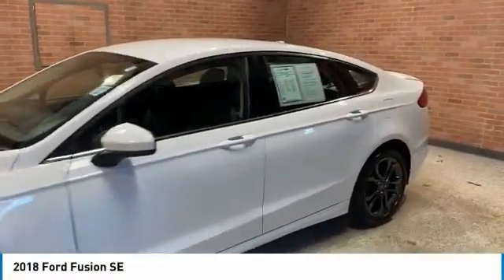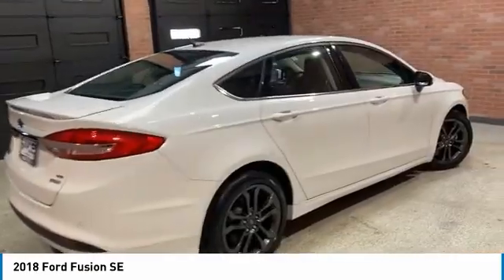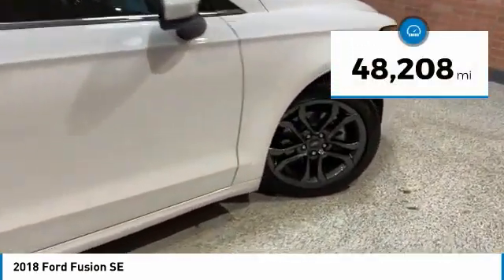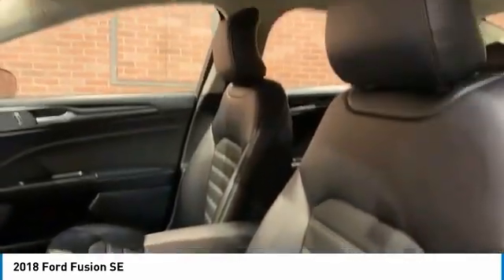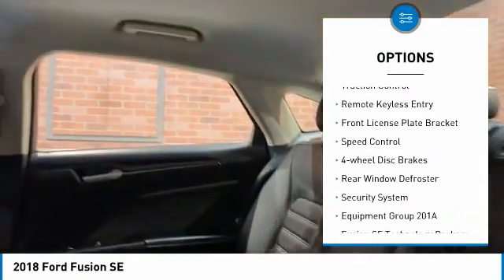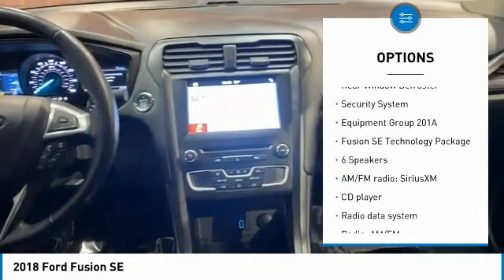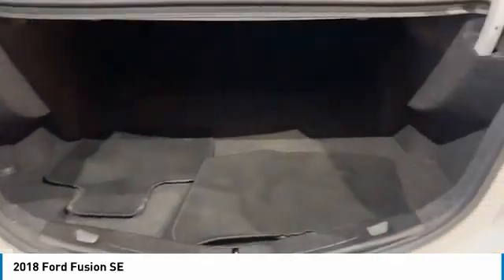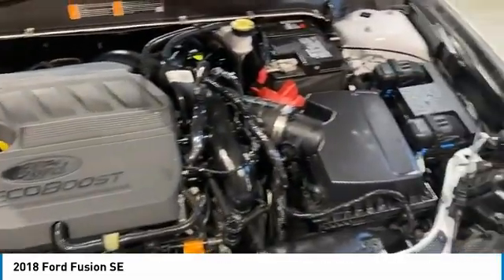2018 Ford Fusion 225038B